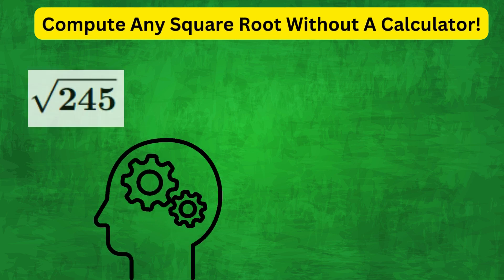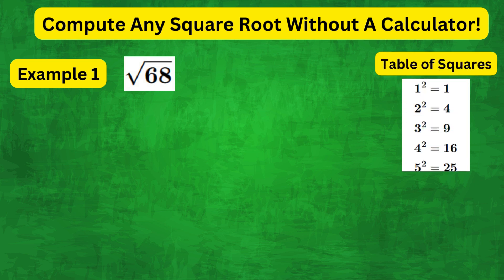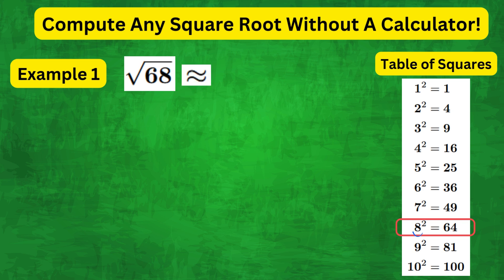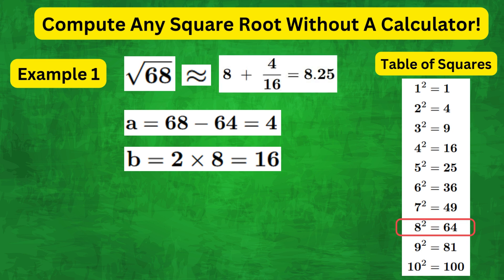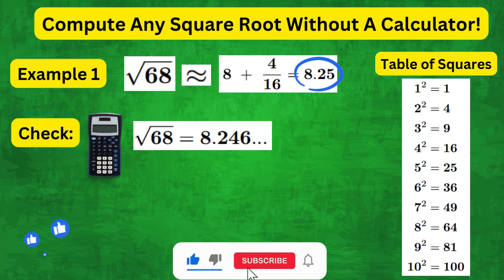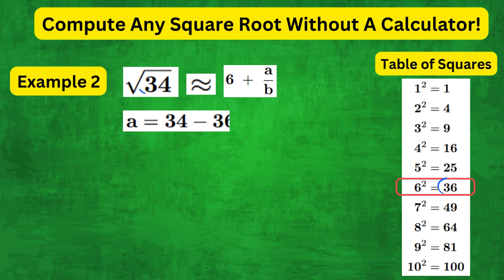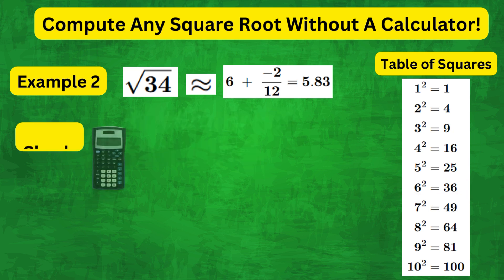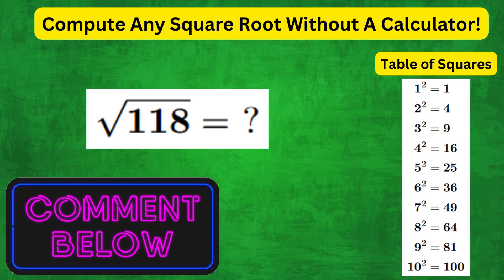Mind-Blowing Technique to Find Any Square Root Without A Calculator!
Learn how to find square root of any number in 1 minute (without using a calculator). We go through this amazing math technique to easily find square root of any number.

(This video is about: maths,square root trick,square root,square root tricks,math,how to work out square roots,square root shortcut tricks,square root shortcut,square root of any number trick,how to find the square root of a number,square root trick of any number,math tricks,finding square roots,best square root trick)